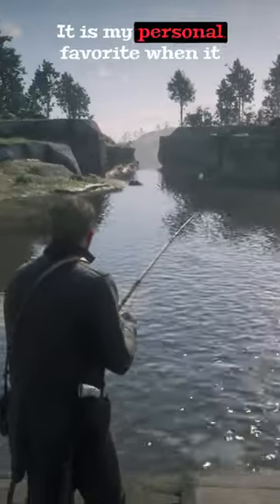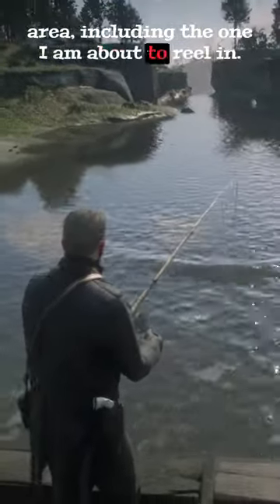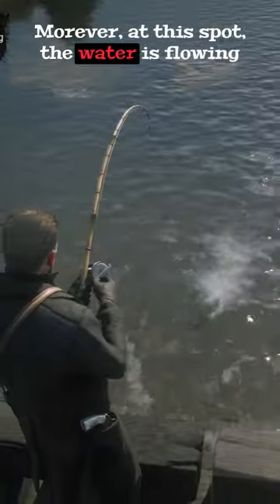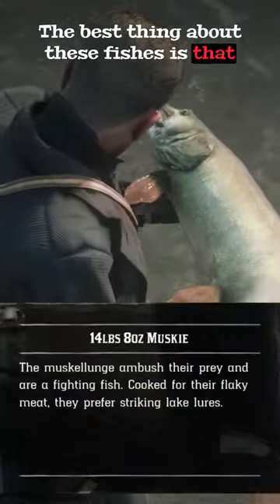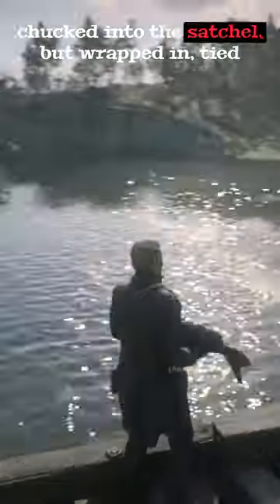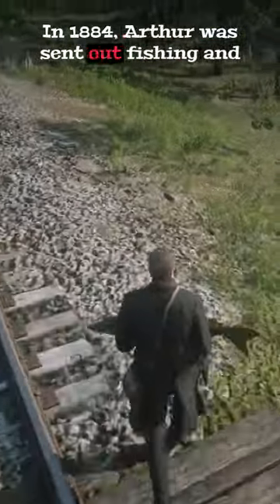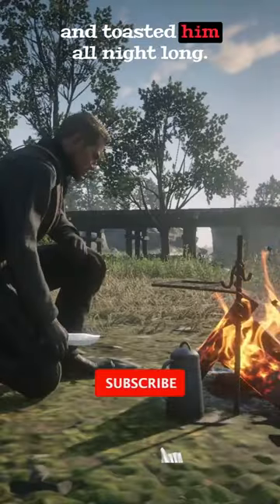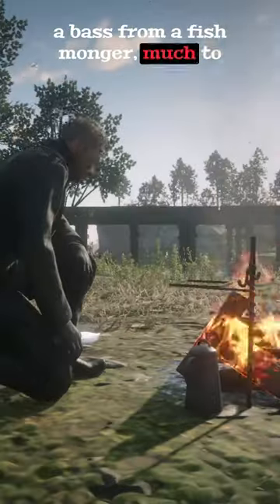RDR2 - Arthur goes fishing , catches a big one 😂